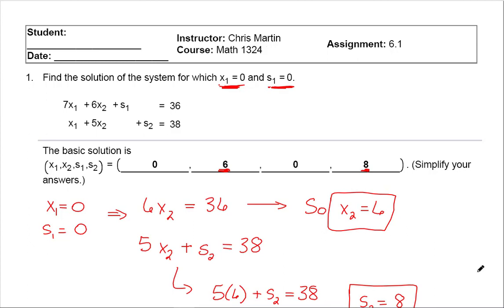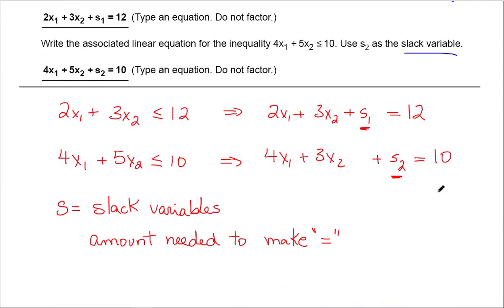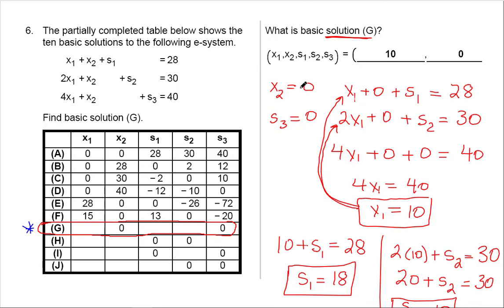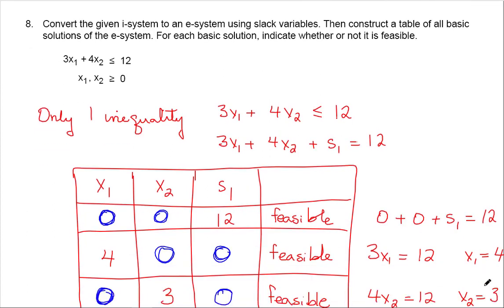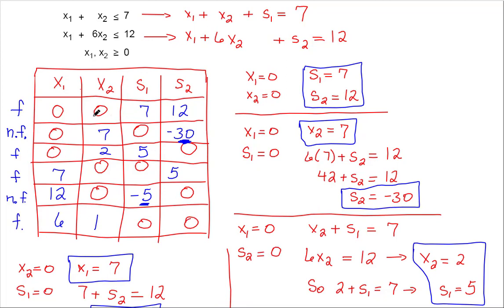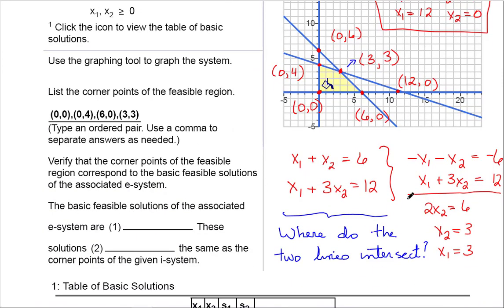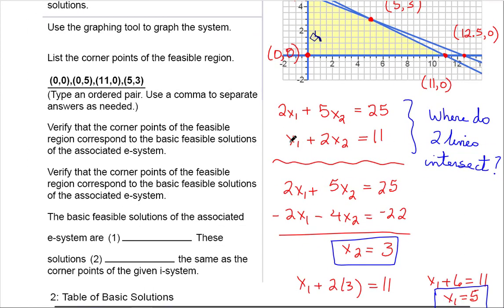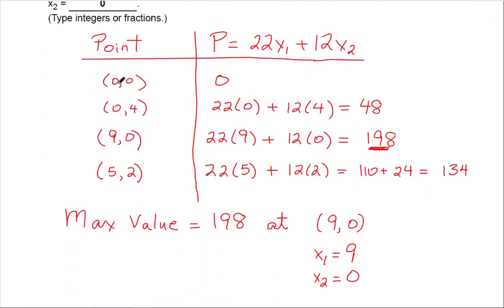Math 1324 - 6.1